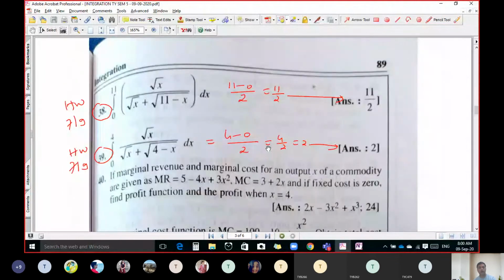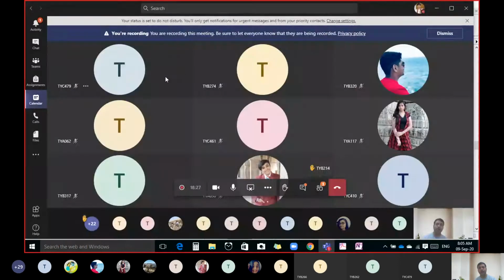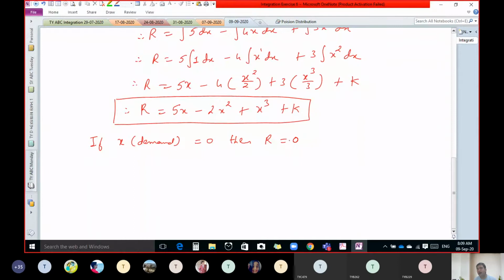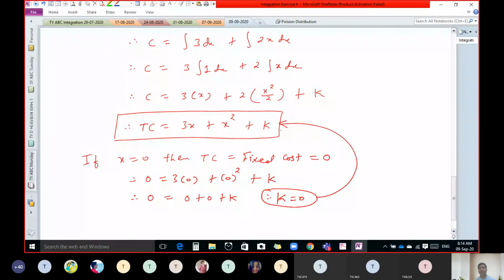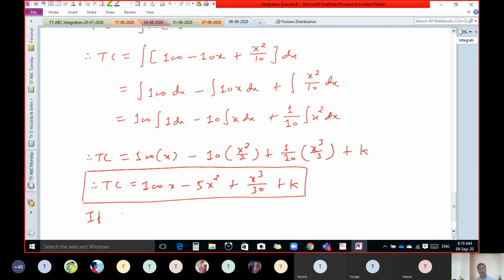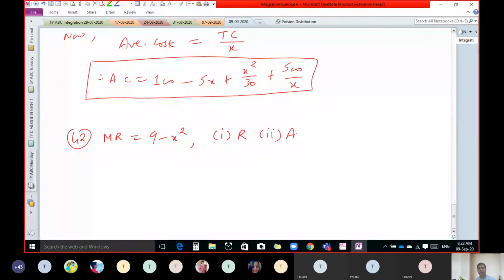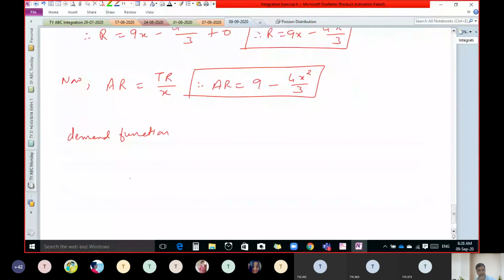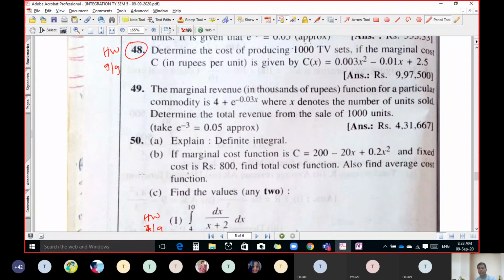TY ABC Integration 09-09-2020 Lecture 8